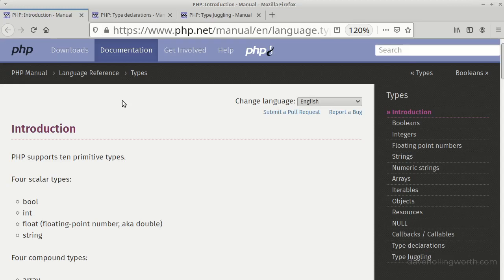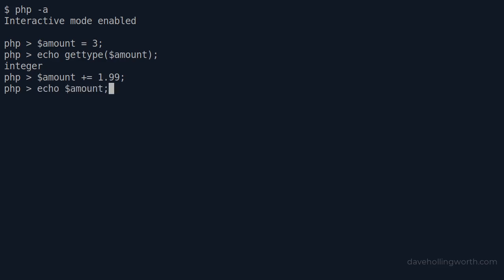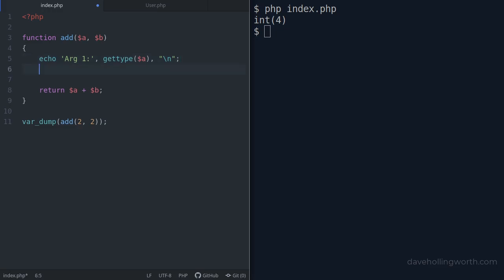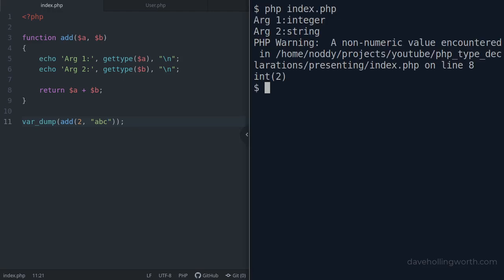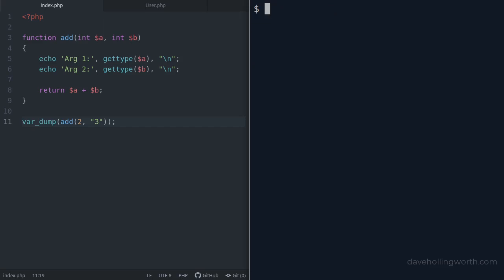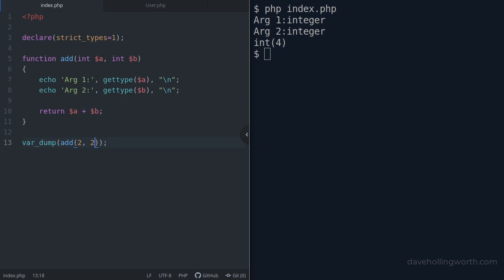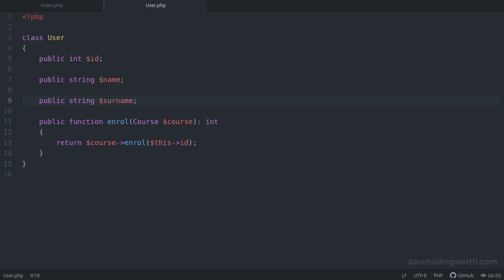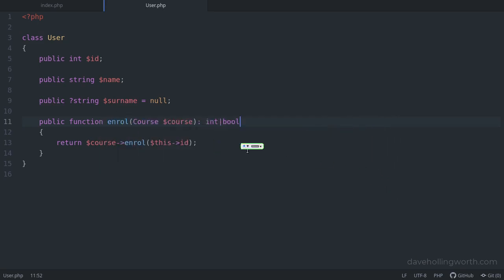PHP Type Declarations: make your PHP code easier to read, and simpler to use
PHP is a dynamically-typed language. This means that variables don't have a fixed type. However, PHP does have an optional strong type system: type declarations (previously known as type hints). In this video we'll see how using this will make your code simpler, easier to read, and easier to maintain.

00:00 Intro
00:30 Types in PHP
00:49 Type juggling
02:00 Function arguments
04:40 Type declarations
07:05 Strict type mode
08:15 Available types
08:46 Return values
09:00 Class properties
09:20 Union types
09:30 Nullable
10:02 Summary